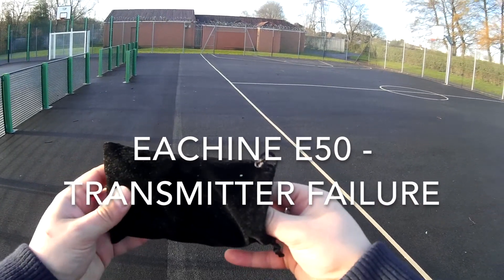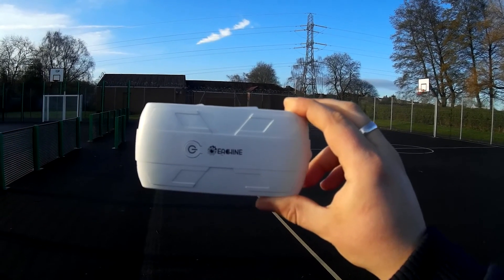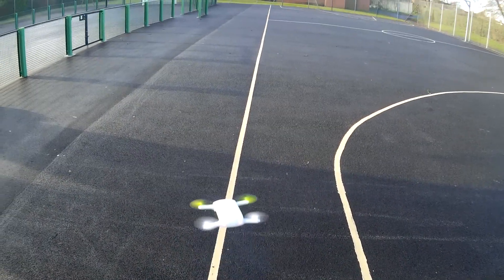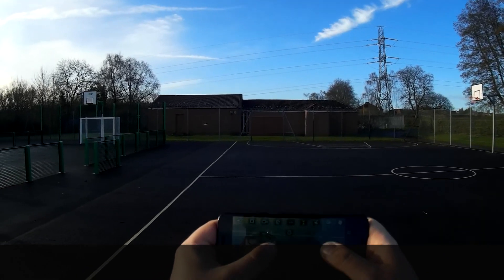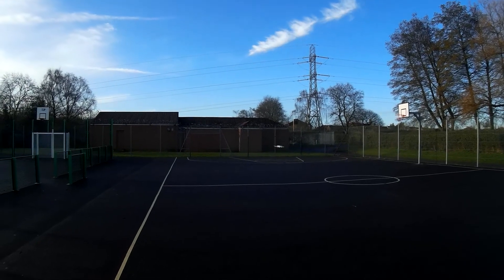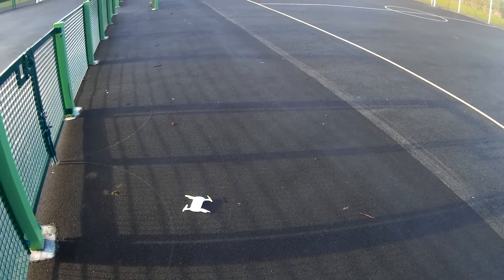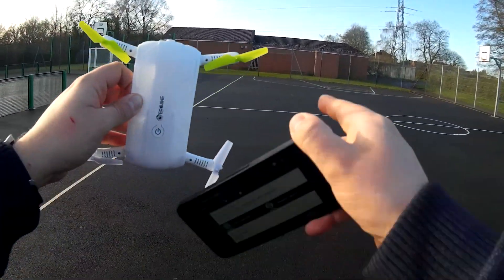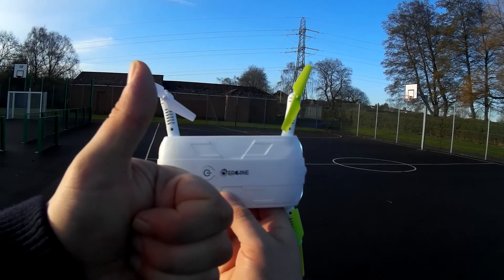Eachine E50 Selfie Quadcopter Drone - Transmitter Failure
EACHINE E50 is a small portable selfie drone, this is a YouTube comment video.  I was contacted and asked to test what happened if the quadcopter goes out of range.   In this video we test 2 different scenarios.

This Quadcopter